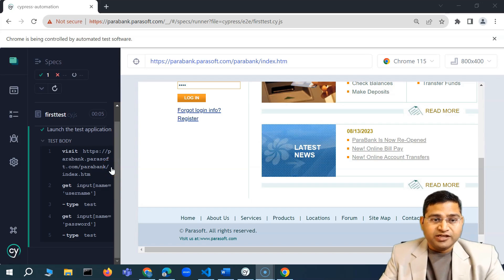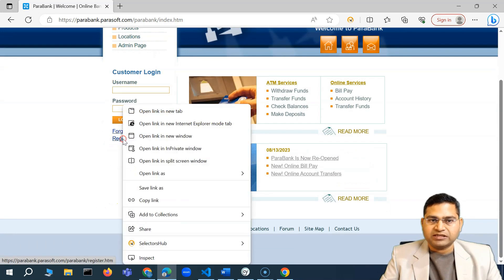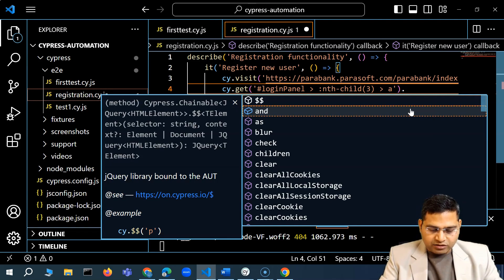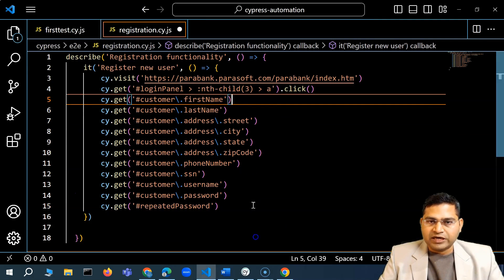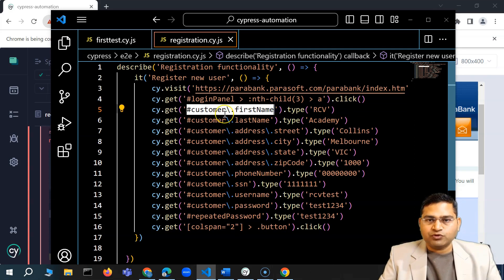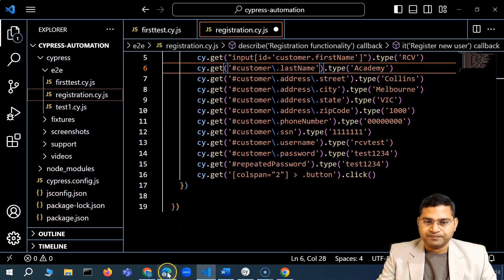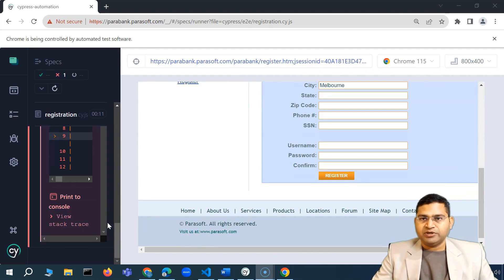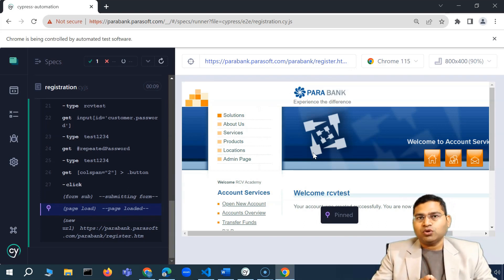Cypress Tutorial #11 - Automate Registration Functionality Test Case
In this Cypress Tutorial, we will learn about automate registration functionality test case.